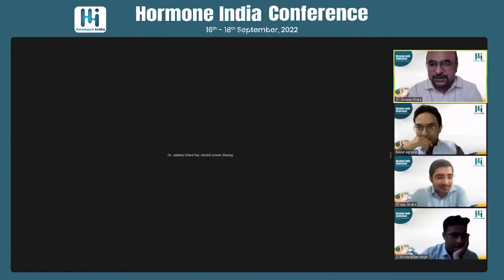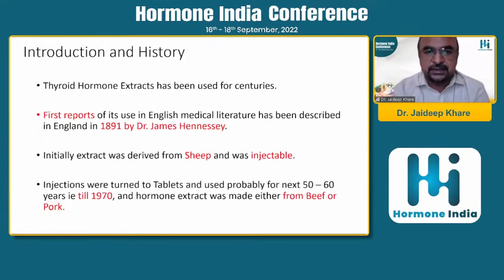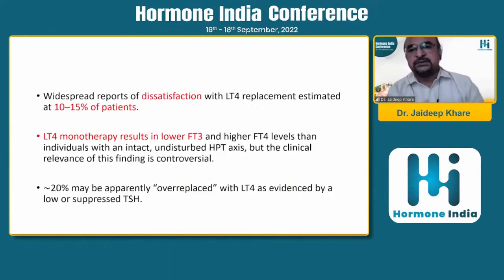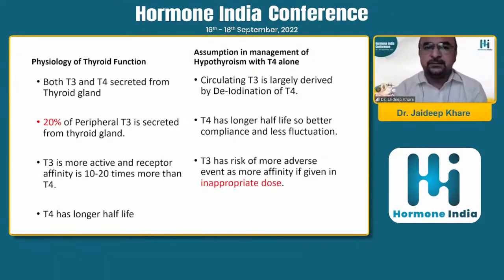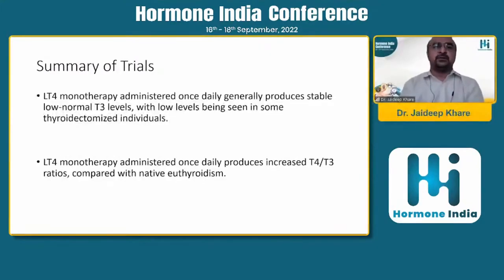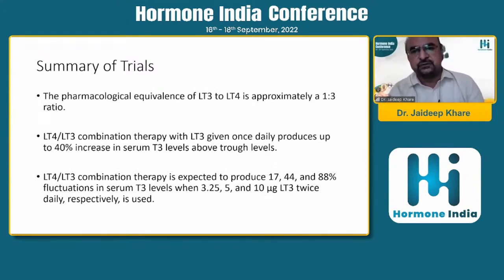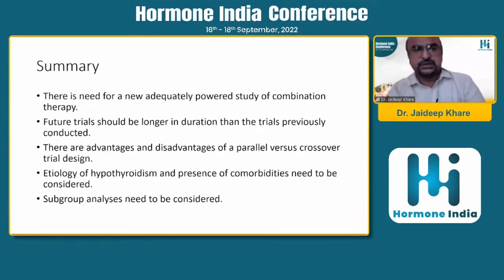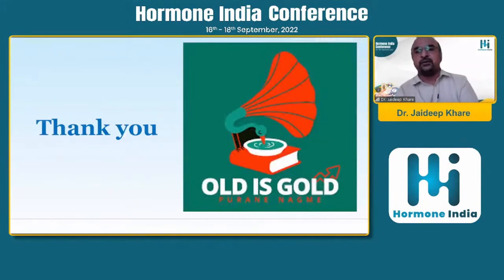Dr. Jaideep Khare : Update on T3 replacement